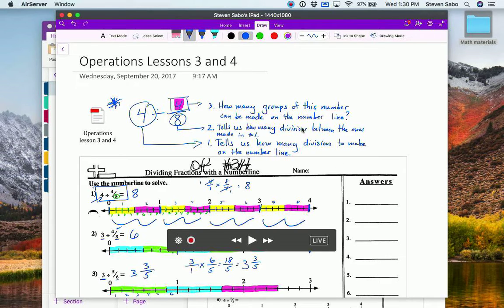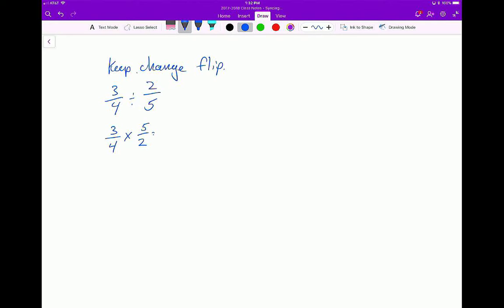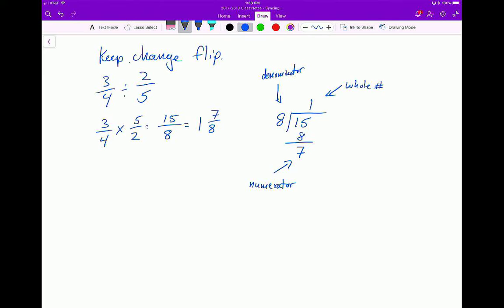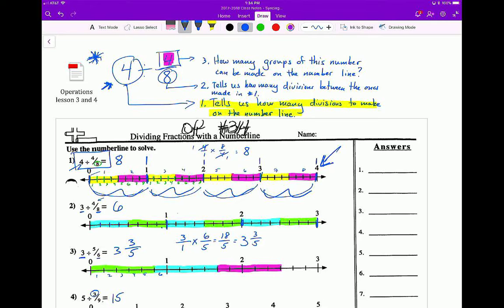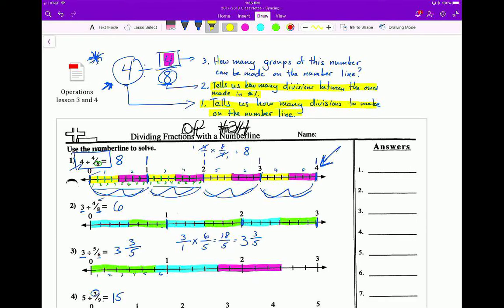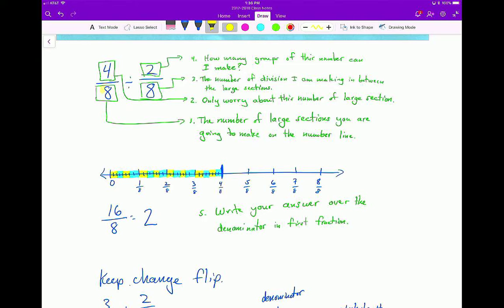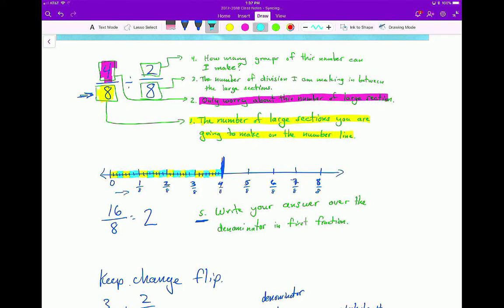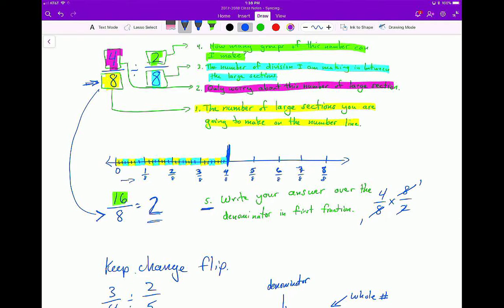Operations lesson 3 and 4